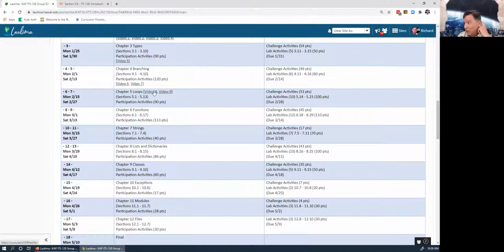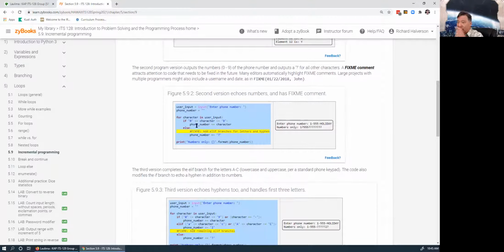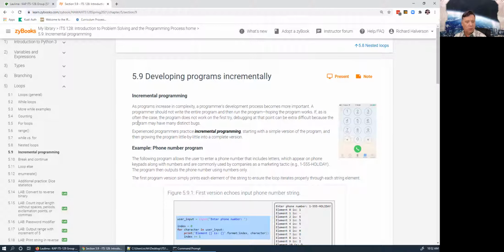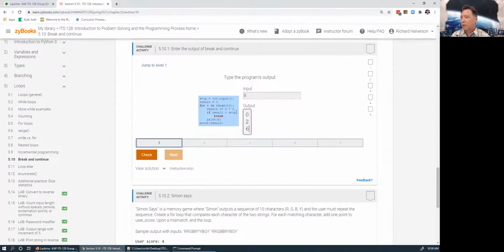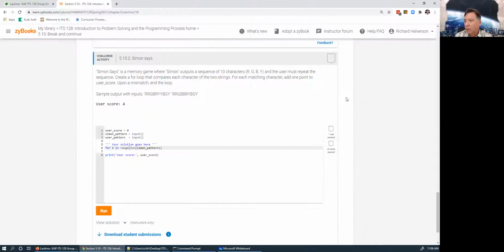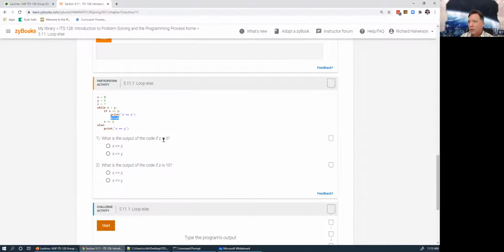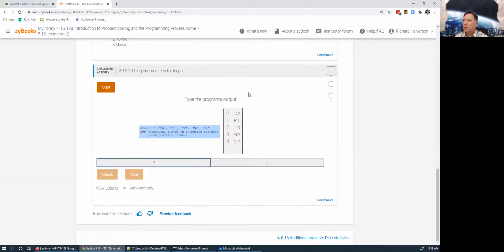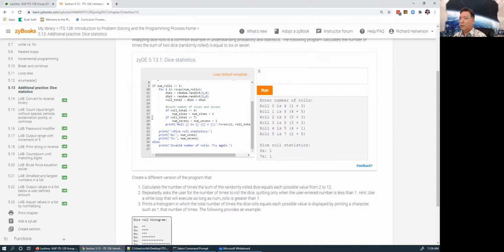ITS128 Spring 2021 Video 10 Chapter 5 Sections 5.9 - 5.13